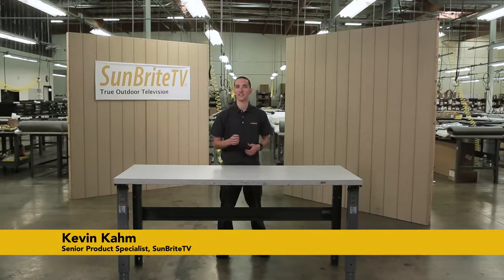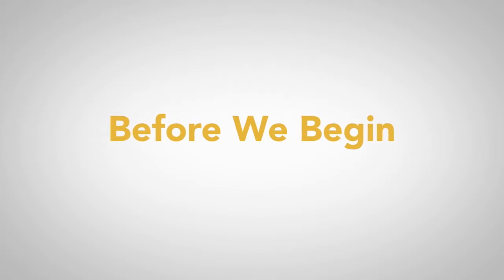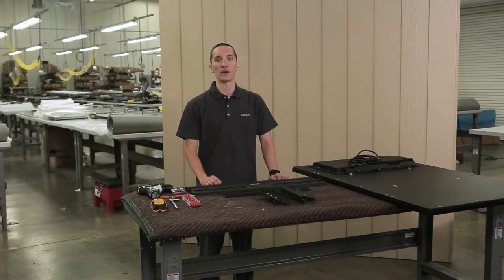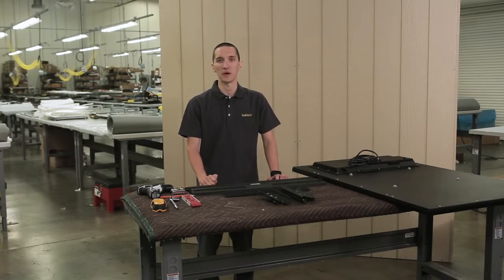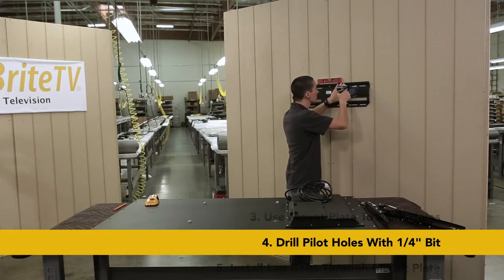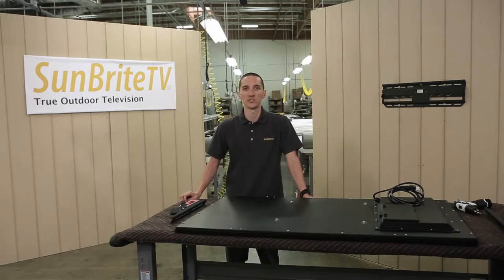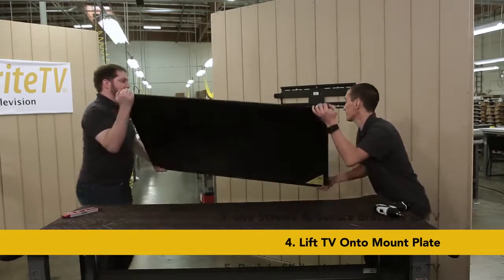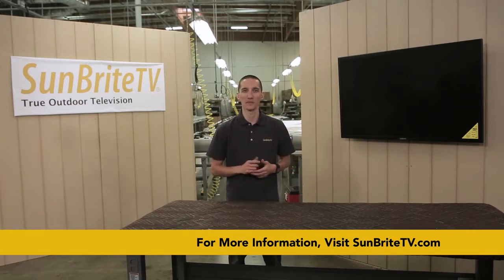SunBriteTV - Install a Non Articulating Mount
This SunBriteTV how-to video explains how to install an all-weather non-articulating mount to your SunBriteTV outdoor TV.